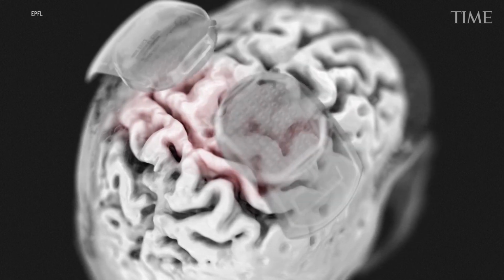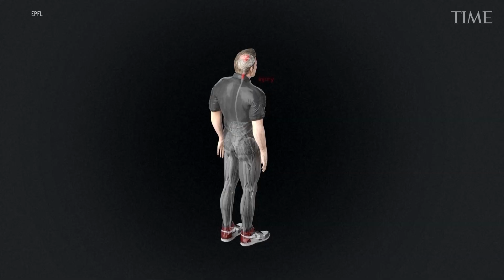How Implanted Brain Chips Could Change Our Lives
Elon Musk’s brain implant company Neuralink says it's first human patient is recovering after being implanted with a device which helps them communicate through a phone or computers.

According to Musk’s social media messages the first patients being fitted with the implant will be those who’ve lost use of their limbs.

Get the day’s top headlines to your inbox, curated by TIME editors